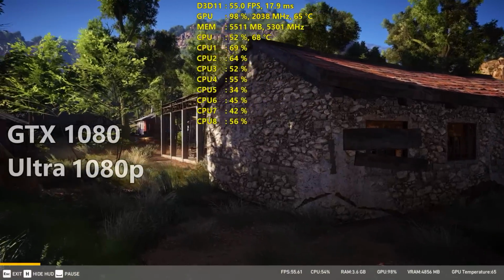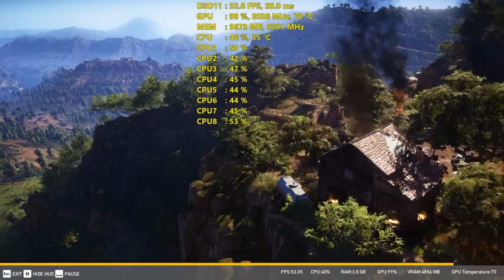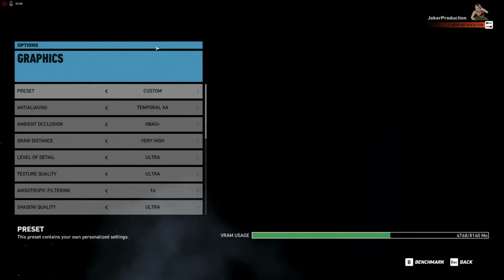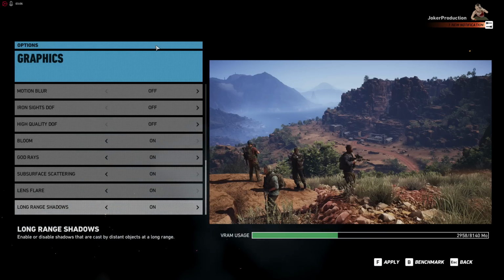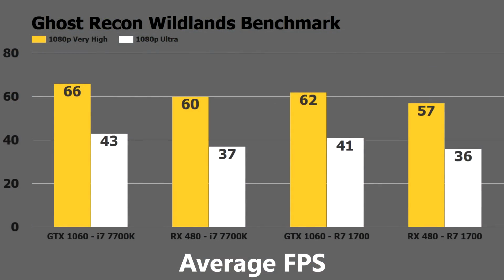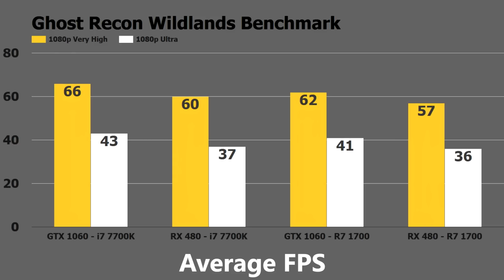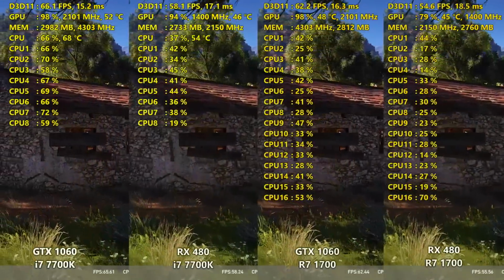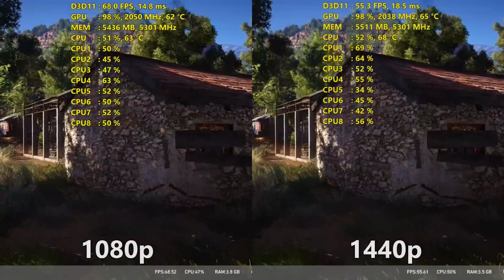Ghost Recon Wildlands Benchmarks | Ryzen vs Intel | AMD vs Nvidia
Today we take a look at the PC Performance review of Ghost Recon Wildlands. Testing on the Ryzen 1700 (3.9GHz) and i7 7700K (5GHz). GPUs benchmarked are the AMD RX 480 and Nvidia GTX 1080 & 1060.